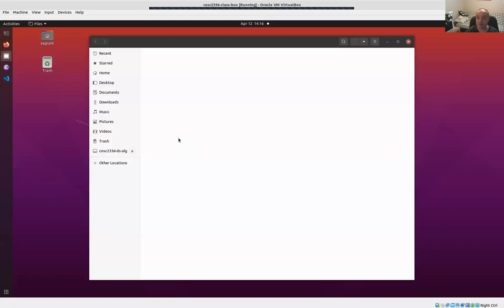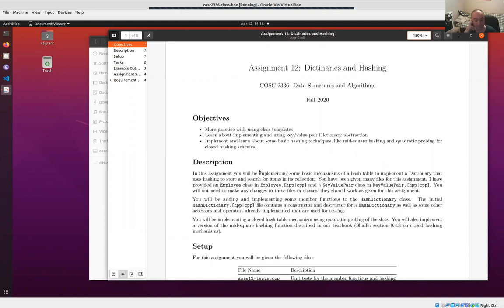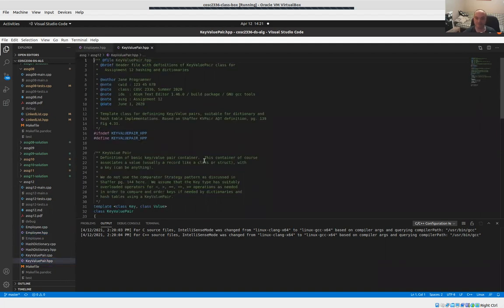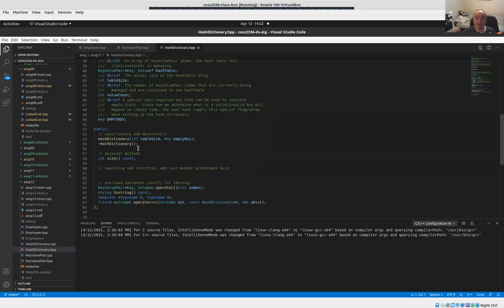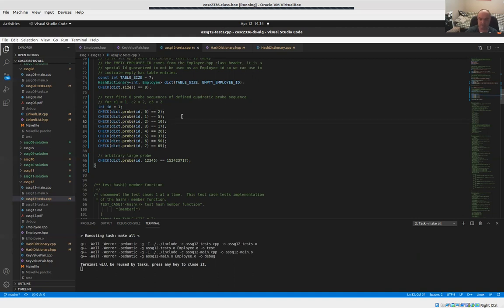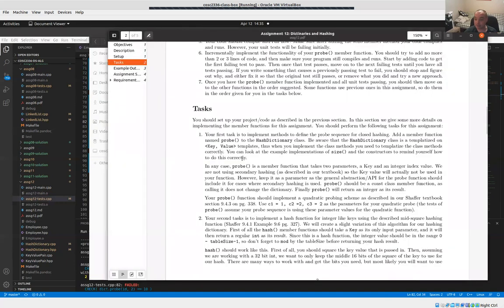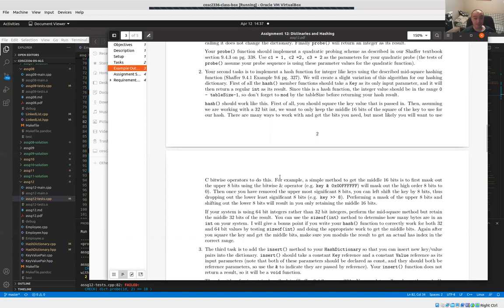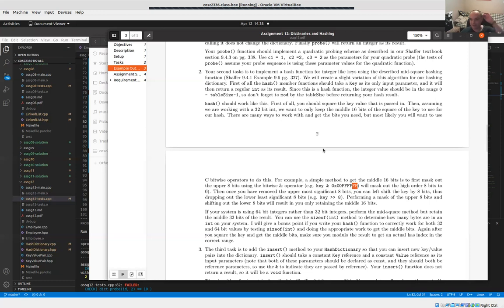COSC 2336 Data Structures and Algorithms: Help / Q&A Session 14 04/12/2021